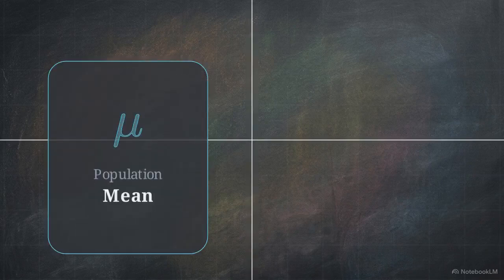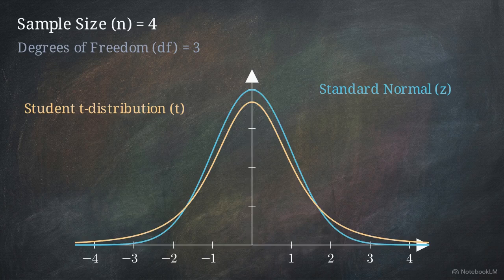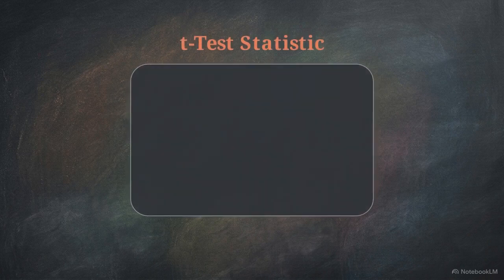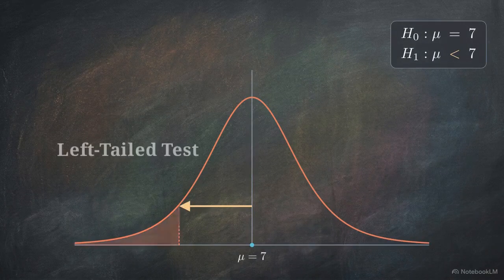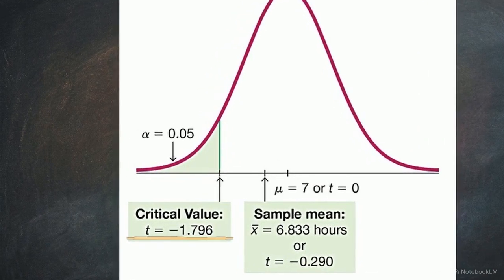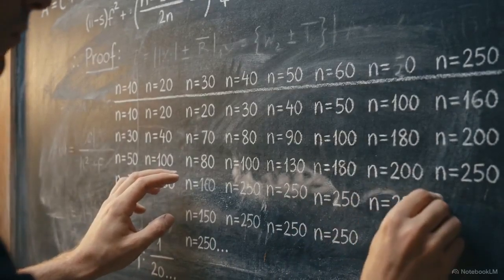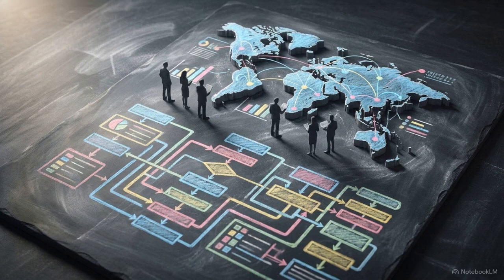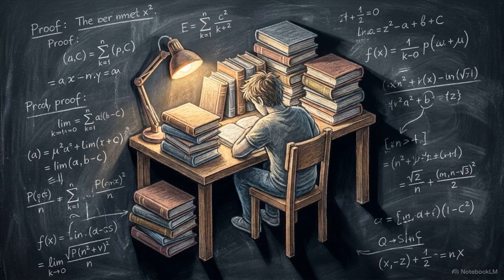8-3 Testing a Claim about a Mean